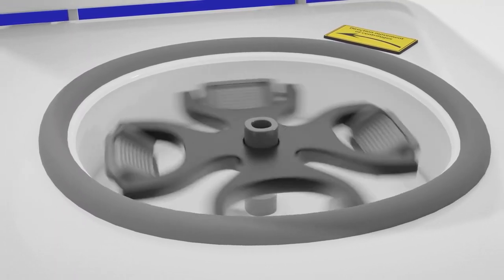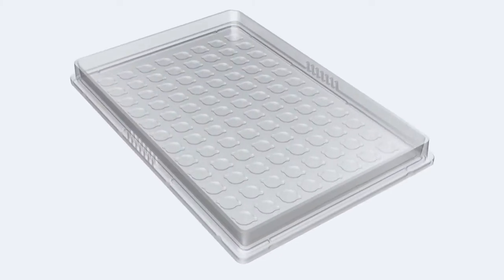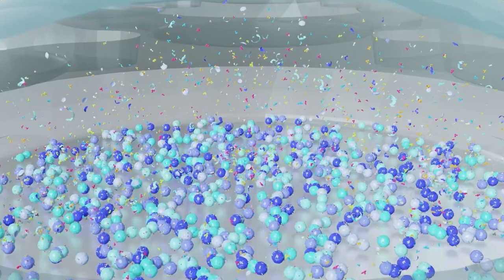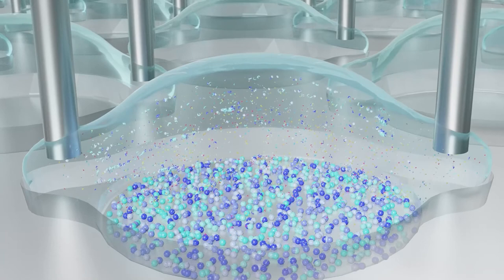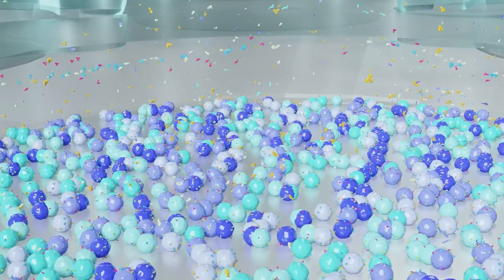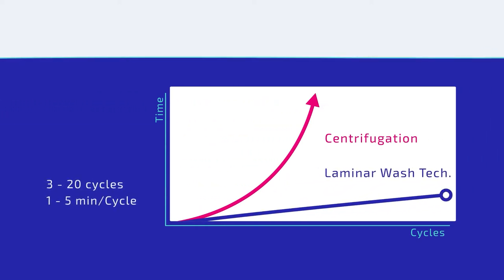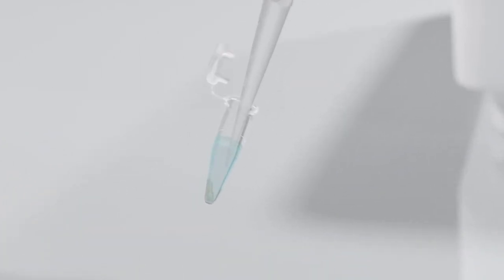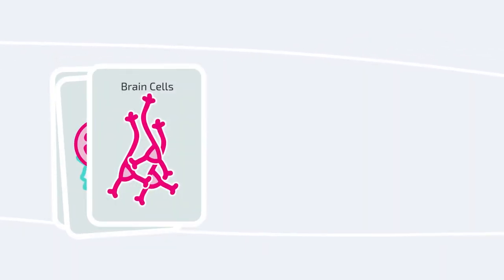Laminar Wash Technology, How it Works Extended View